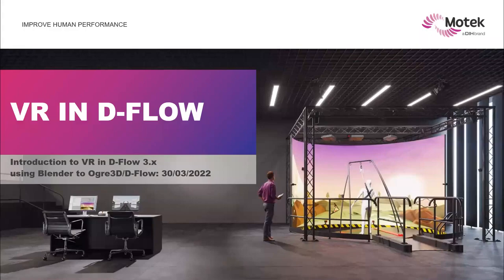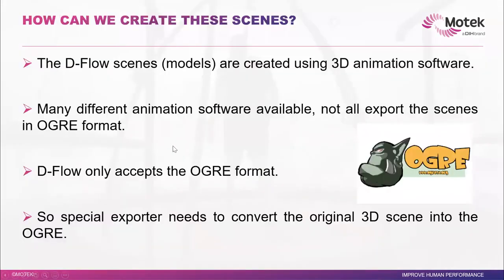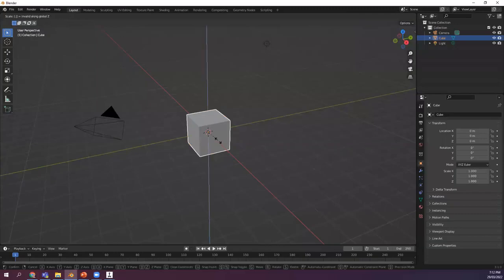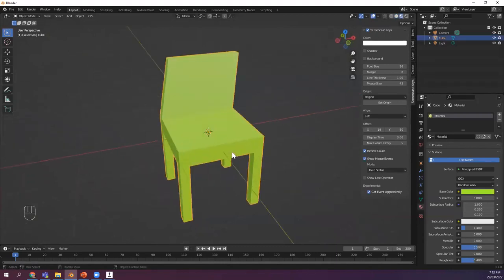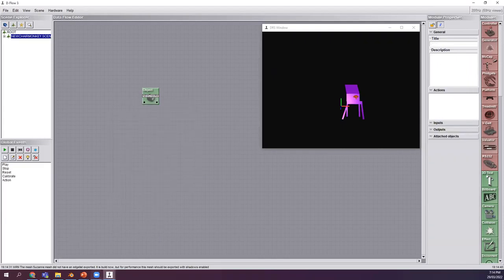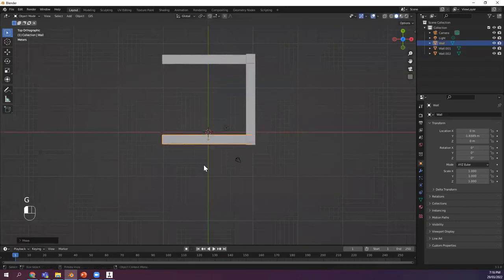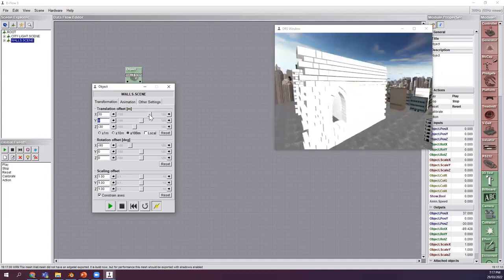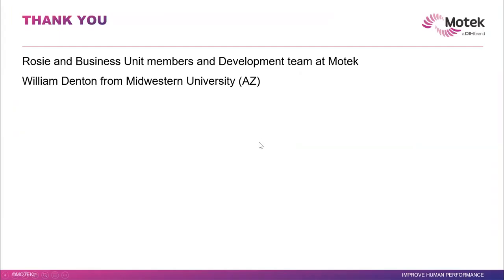Blender Intro to D-Flow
You are interested in VR (e.g., 3D models) in Motek devices and wonder how you can make changes to the current scenes and/or developing a new one in your application. This short video can help you start this amazing journey.

Note: you need Blender and this add-on to be able to use the process discussed in this video